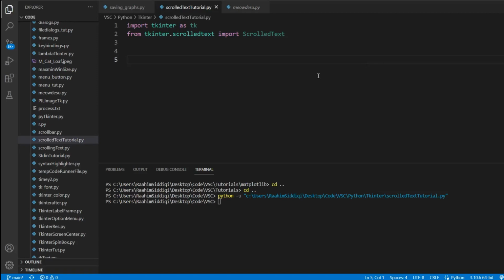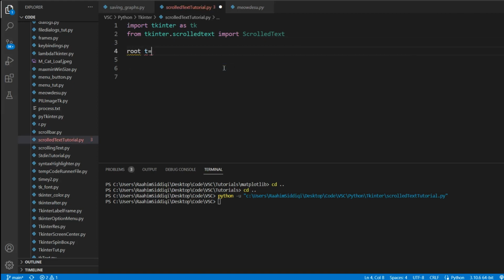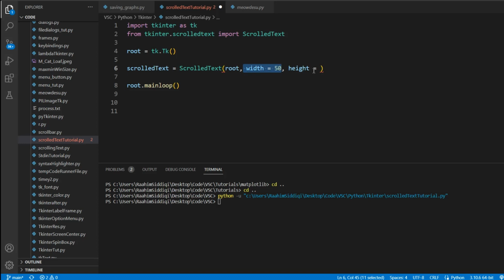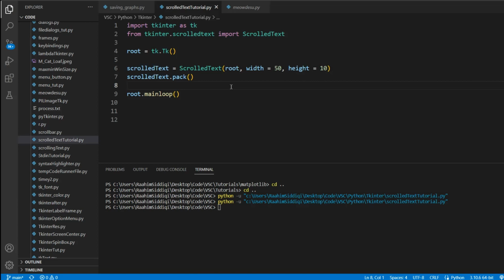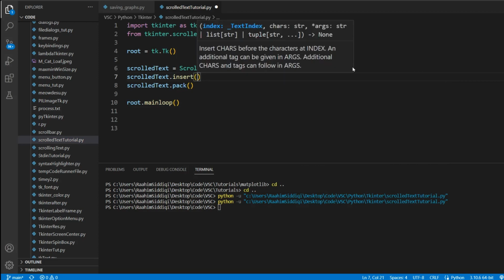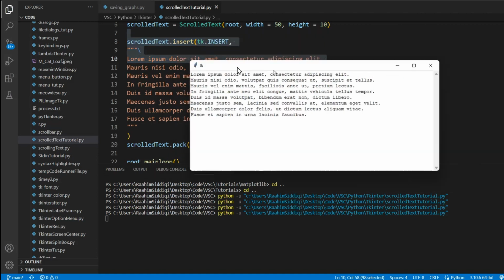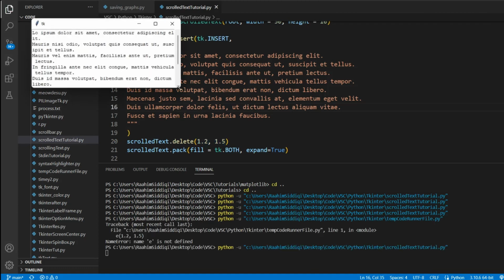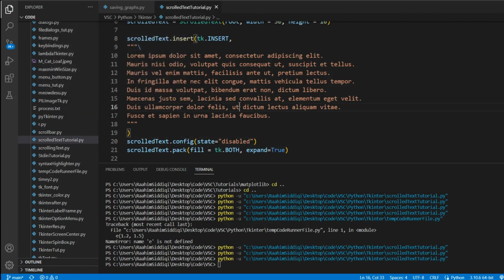Tkinter ScrolledText Widget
In this Tkinter Video Tutorial we will discuss how to create and use the ScrolledText Widget. This widget is used to display large amounts of text, where the area occupied by the text is greater than the actual size of the widget. We can then access the rest of the text using the ScrolledText Widget's "scrolling" features.